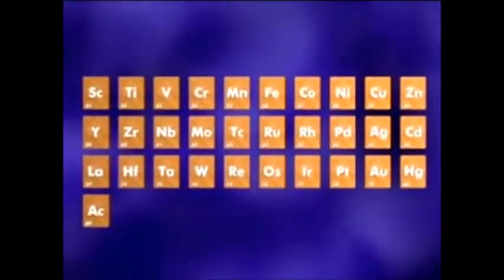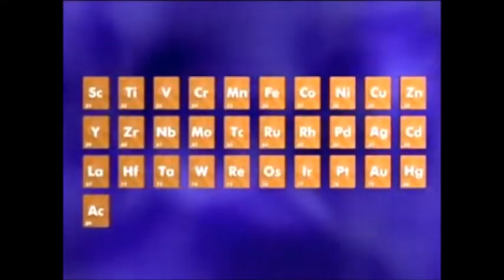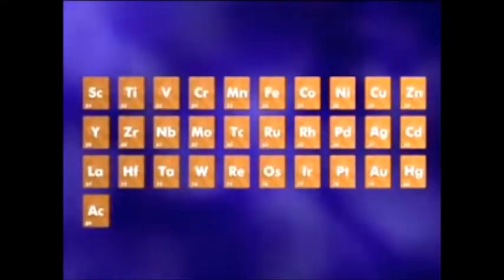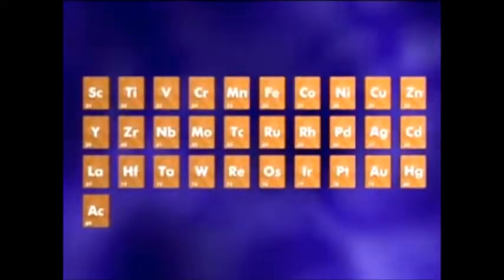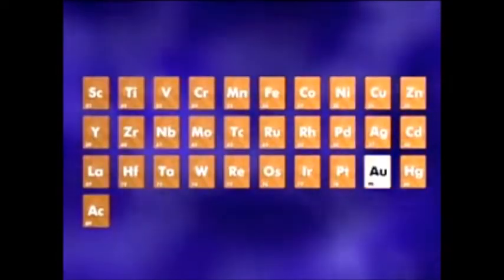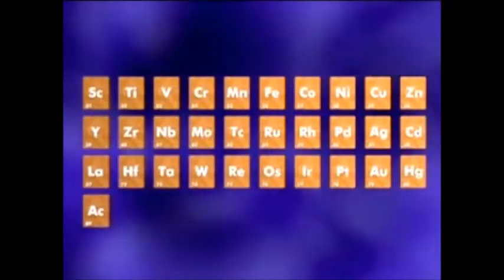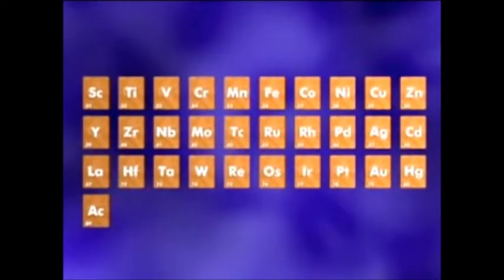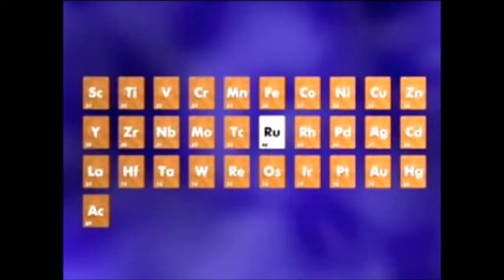Transition metals and the physical properties of metals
Explanation of transition metals, their place on the periodic table, and the physical properties of metals